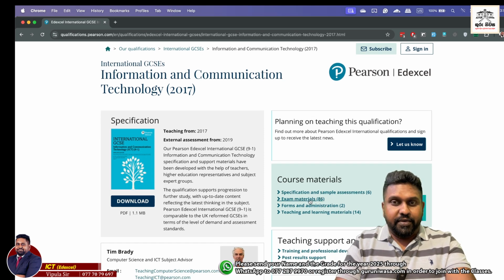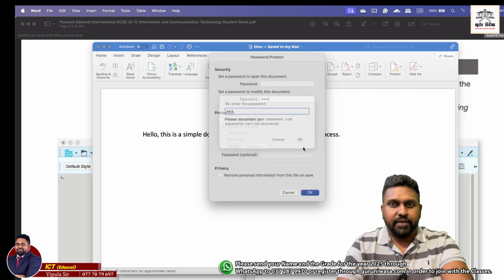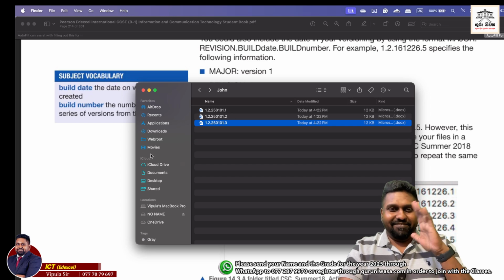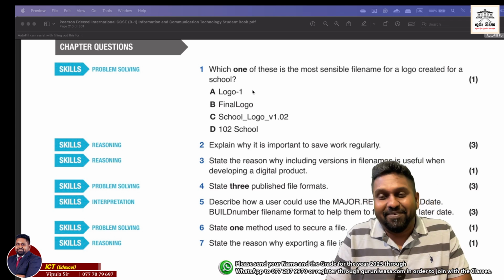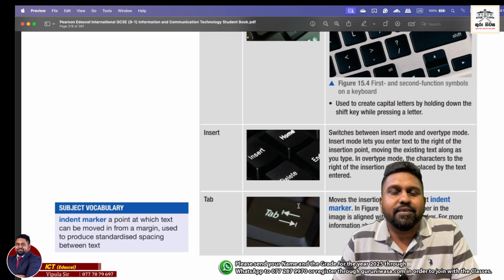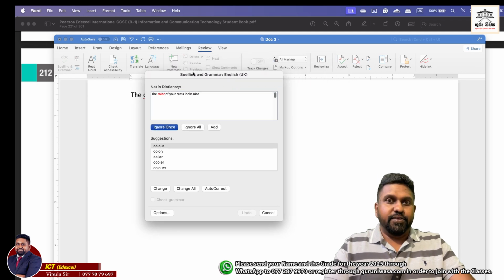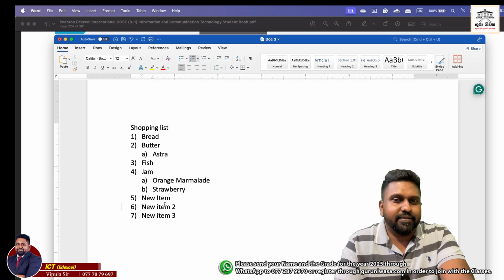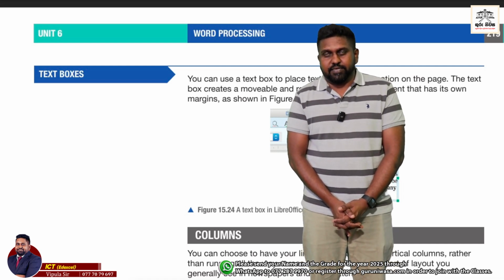Edexcel IGCSE - ICT - Unit 6 - Software Skills - Part 1 - 2025-02-01